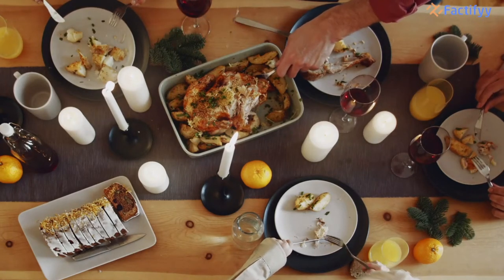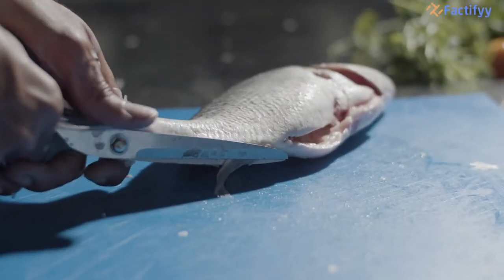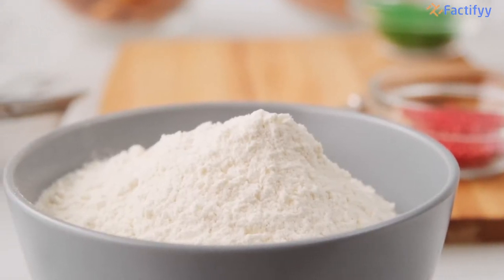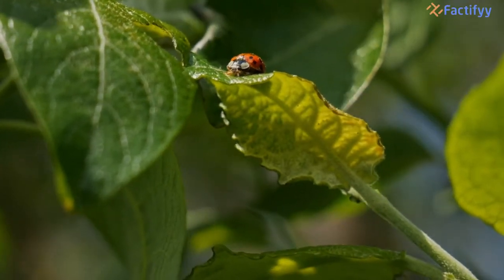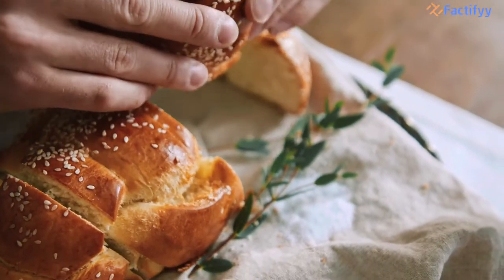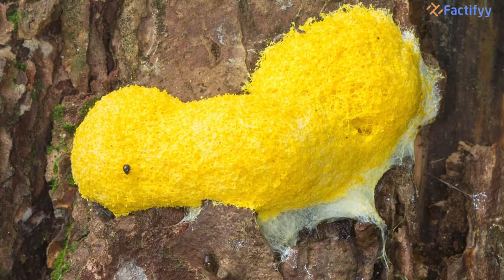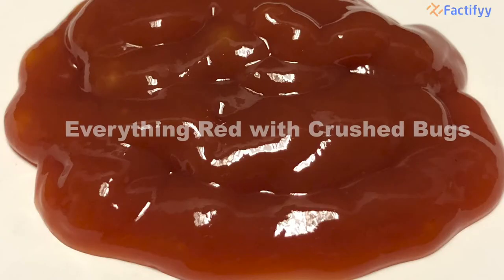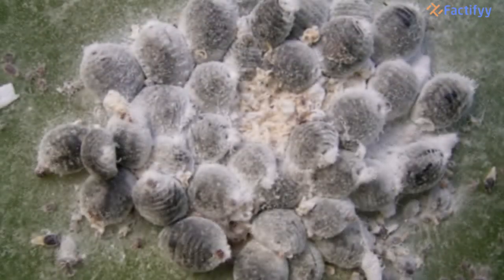9 Everyday Things Made with Animal By-Products| Factifyy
Top 9  surprising Products That Are Actually Made With Animals
People often think they only need to stop eating and wearing animals to go vegan.
But many surprising foods and items contain byproducts you'd never imagine.

Note:- If you find anything about our Videos which doesn't matches or violates community guidelines or any complaint regarding our video or if you have any suggestion, the query or Business related questions then mail it to:-

shorts,youtubeshorts,shortsfeed,products for animal lovers,pet products for animal lovers,best pet products for animal lovers,animal,animal lovers,animal gadgets,animal by products,animal byproducts,dairy product in english with spelling,animal product,milk products with picture,10 shocking everyday products you didn't know obtained from animal ingredients,animals,everyday,10 most environmentally damaging industries,leather from animal,animal facts,youtube shorts